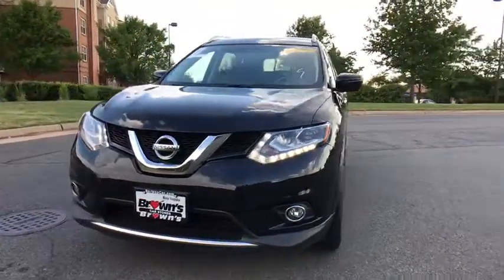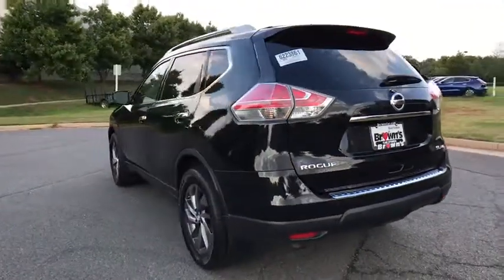2016 Nissan Rogue Ashburn, Manassas, Chantilly, Vienna, Springfield, VA M1027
Used 2016 Nissan Rogue available at Browns Dulles Nissan in Ashburn, Virginia. Servicing the Manassas, Chantilly, Vienna, Springfield, VA area.
2016 Nissan Rogue AWD 4dr SL - Stock#: M1027 - VIN#: 5N1AT2MV7GC766759

Recent Arrival! Clean CARFAX. Black 2016 Nissan Rogue SL AWD CVT with Xtronic 2.5L I4 DOHC 16V AWD.&lt;br&gt;&lt;br&gt;&lt;br&gt;25/32 City/Highway MPG&lt;br&gt;&lt;br&gt;Awards:&lt;br&gt;  * 2016 KBB.com 10 Best SUVs Under $25000